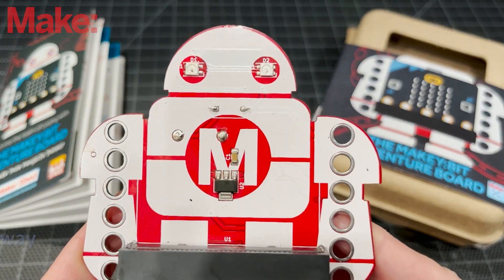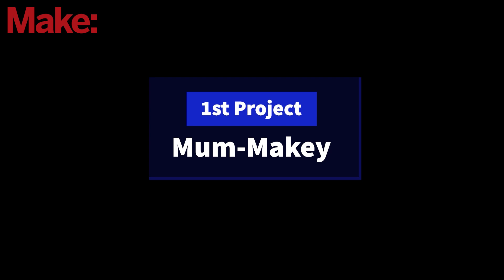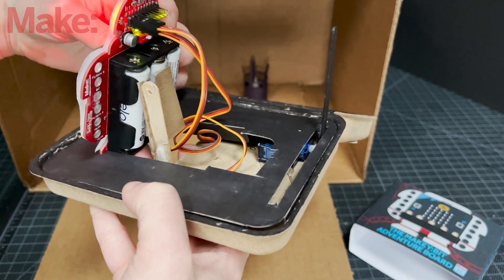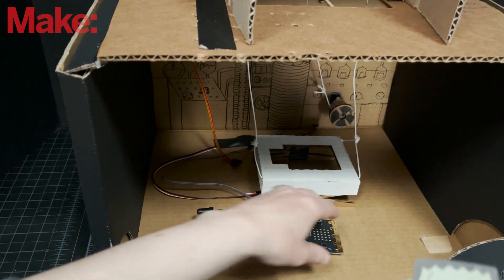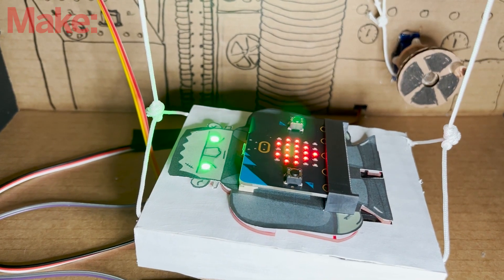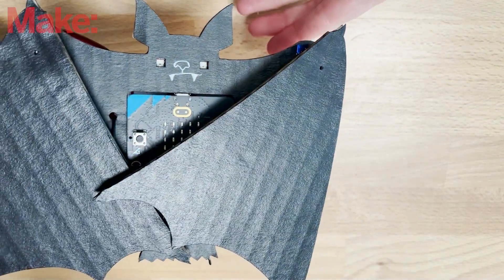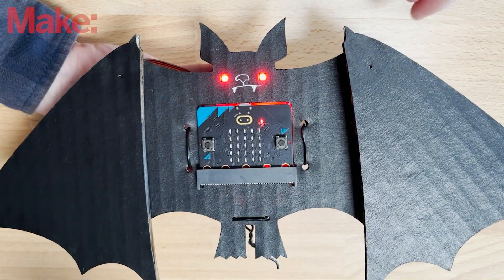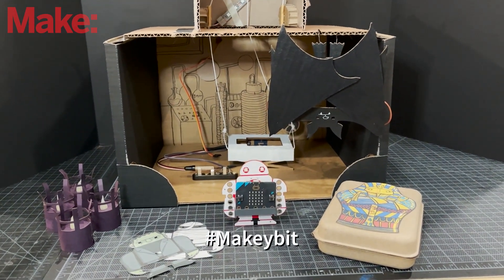3 Fun Halloween Projects with the Makey:bit and micro:bit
Get ready for a spooktacular adventure with Cecilia Hillway and her ghoul-tastic trio of Halloween projects using the Makey:bit Adventure Board with micro:bit!

Compatible with BBC Micro:bit (v.1 & v.2), Adafruit CLUE, BrainPad Pulse, BrainPad Tick, and Pico:ed Board (each sold separately).

Explore more projects, resources, and snag FREE Makey:bit skin downloads on the Makey:bit Homepage

*Requires microcontroller, micro-USB cable, and computer; AAA Batteries not included.

Find the code for these here:
MakeyBat